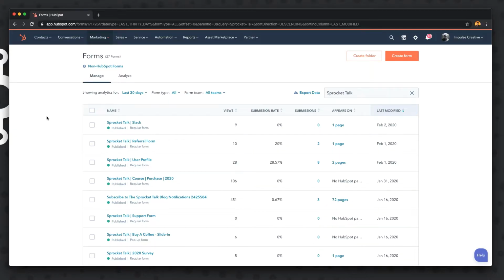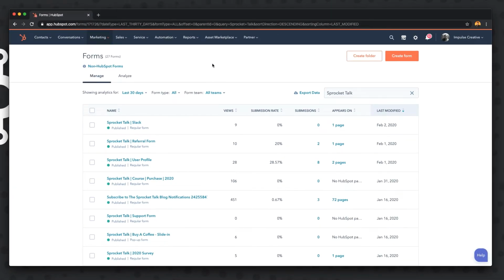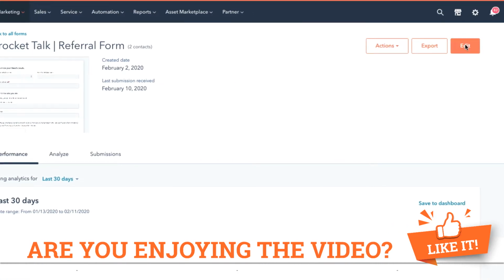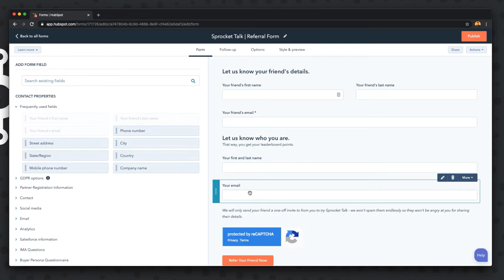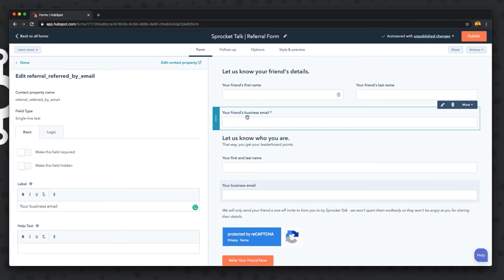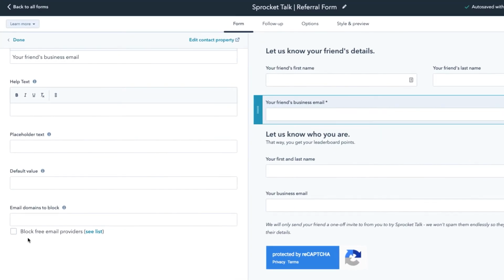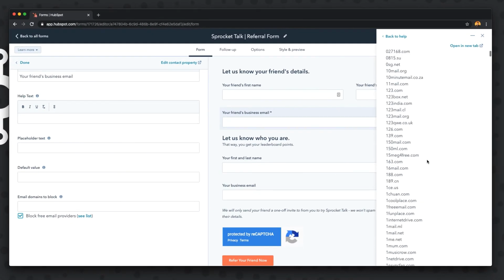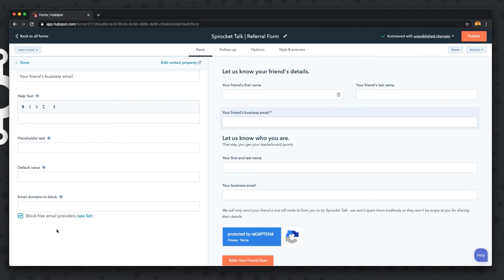HubSpot Forms: Business Emails Only Please!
Are you a B2B company leveraging HubSpot and HubSpot forms and are looking to generate more leads?

In this video, we're going to show you how to use HubSpot Forms, form labels, and one checkbox in HubSpot to get more leads with business emails in your HubSpot CRM contact database.

Let's get into the good stuff!